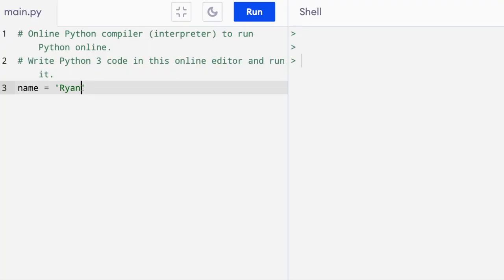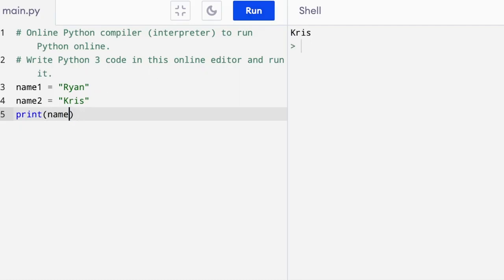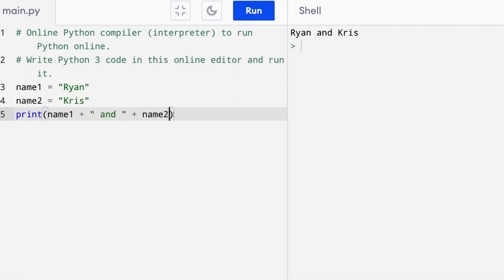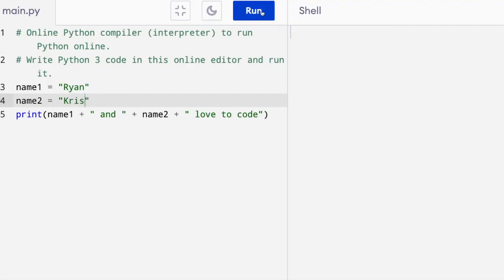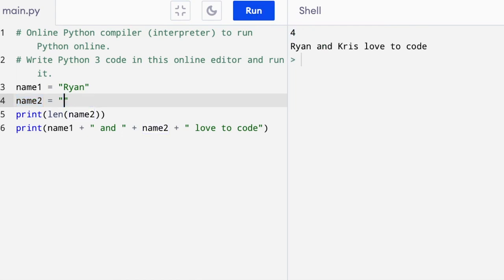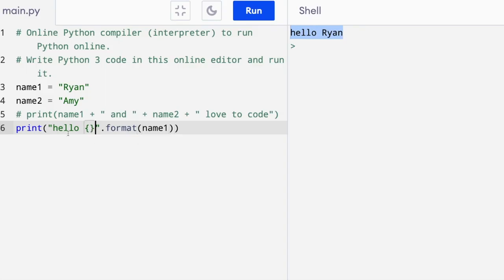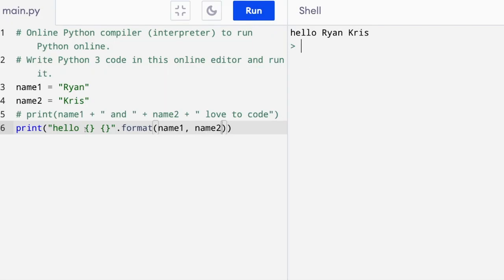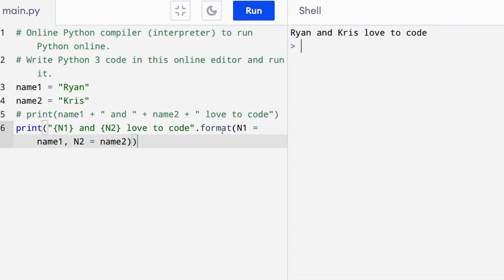Leaving Cert Computer Science Python Strings